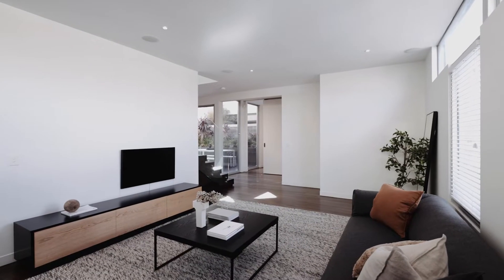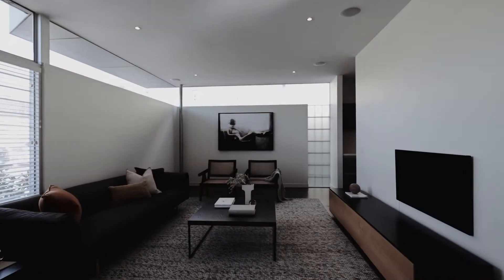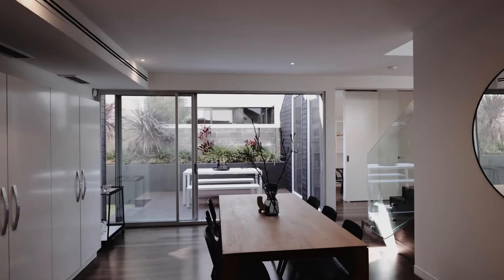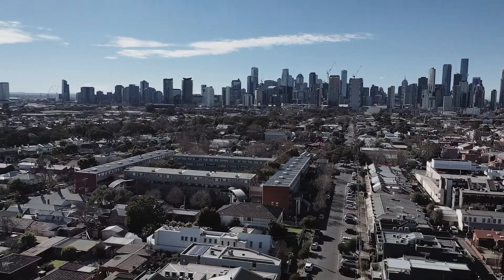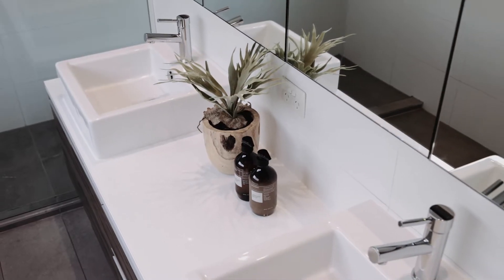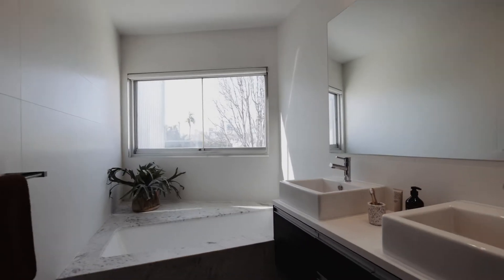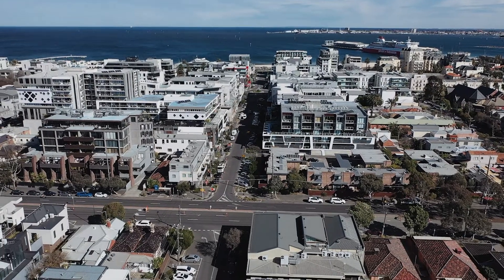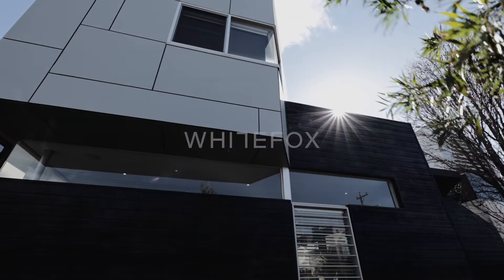WHITEFOX - 153 Nott Street, Port Melbourne.